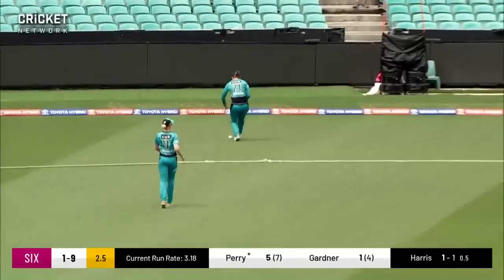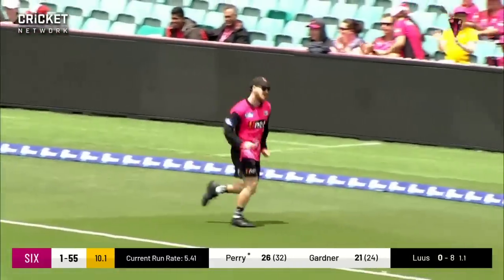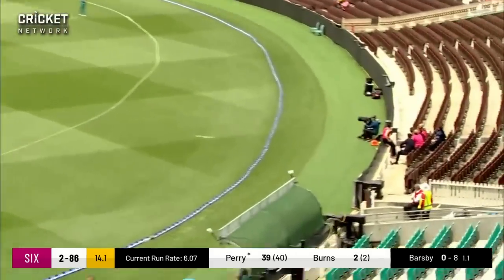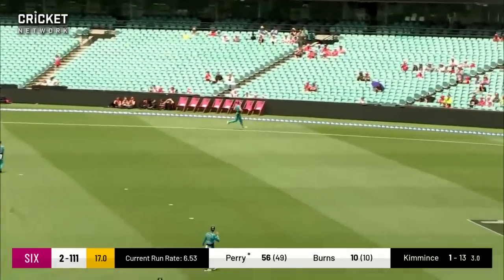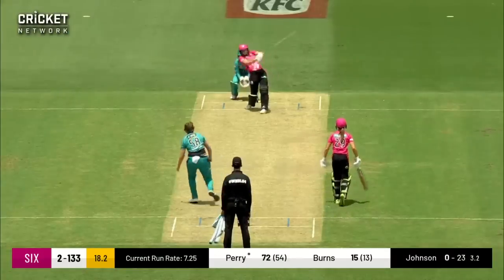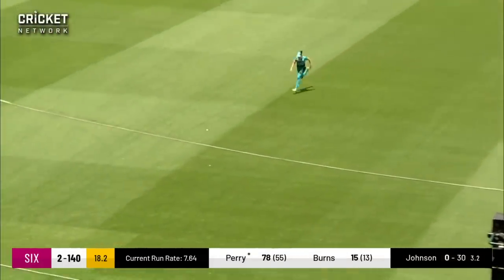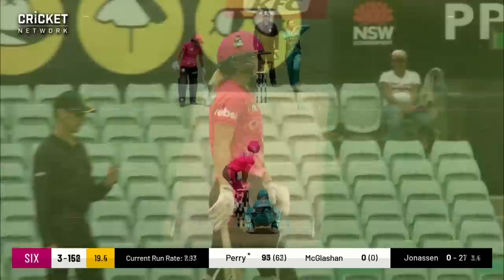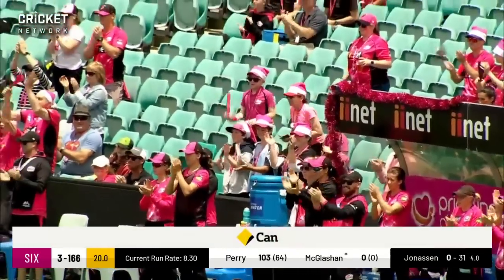Perry's absurd form continues with terrific ton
Sydney Sixers captain Ellyse Perry posted a remarkable 103 not out from 64 balls against the Brisbane Heat at the SCG